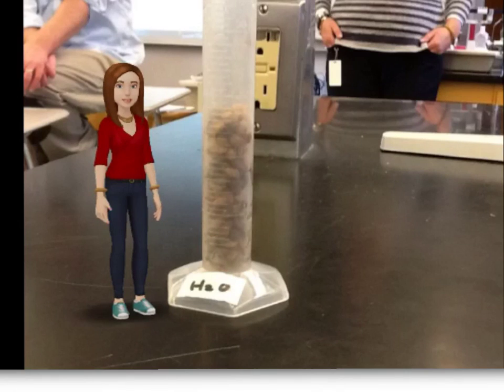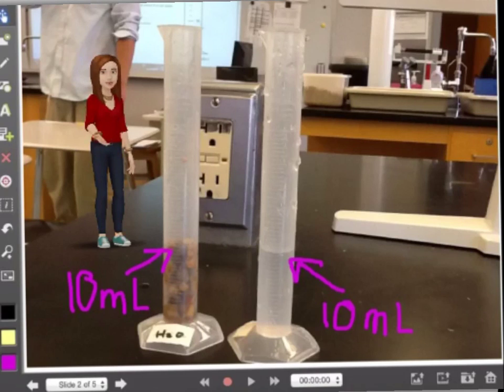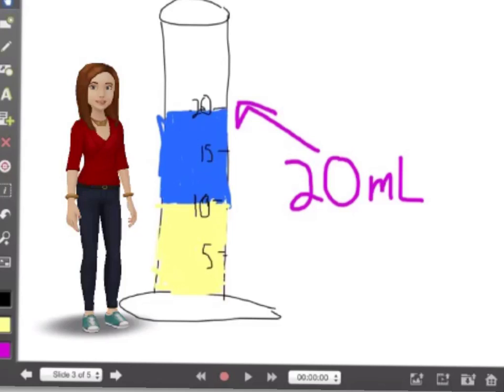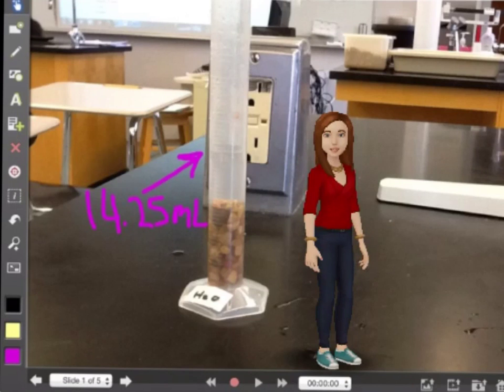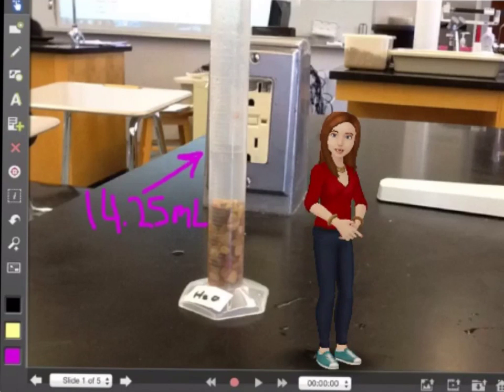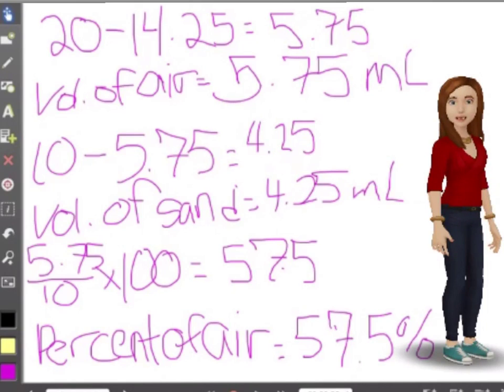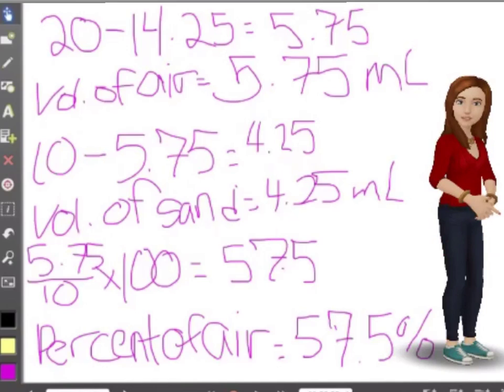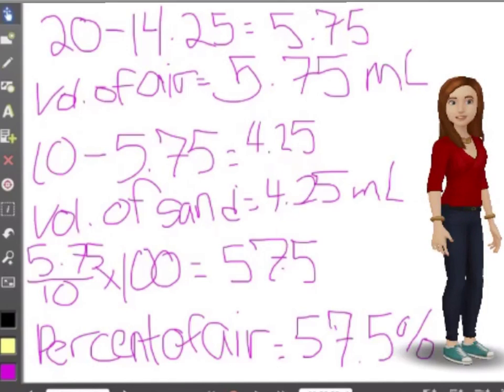Kate T Squared tellagami Project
8th Grade Science class-  Explain Everything & Tellagami